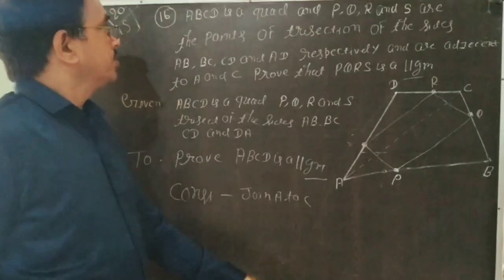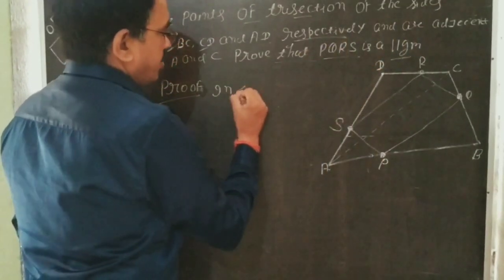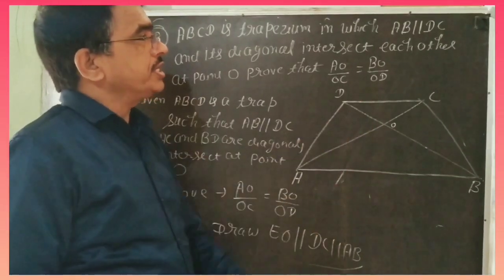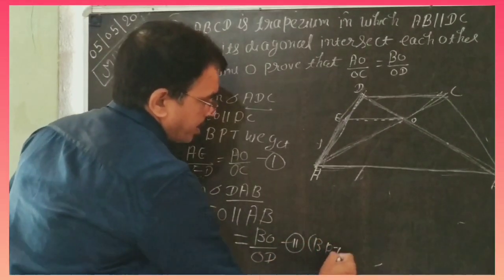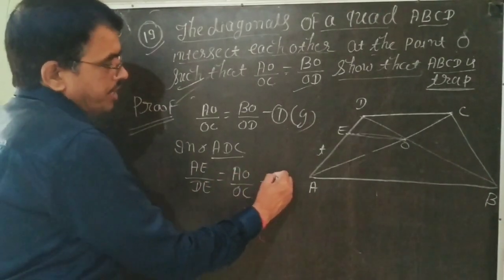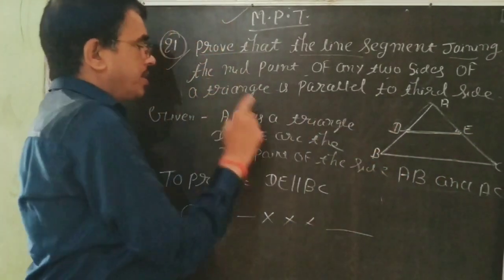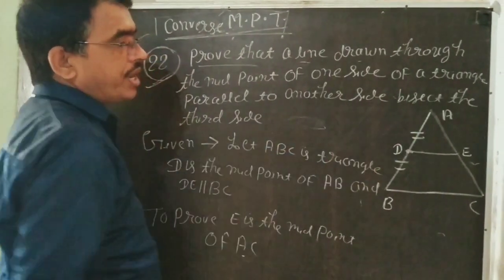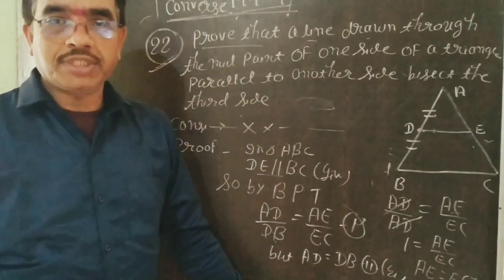Example of thales theroem ch-7 (part 4)